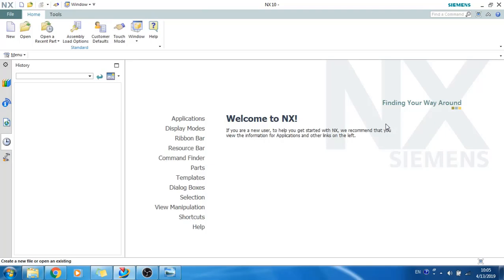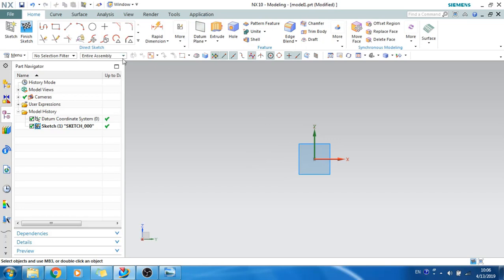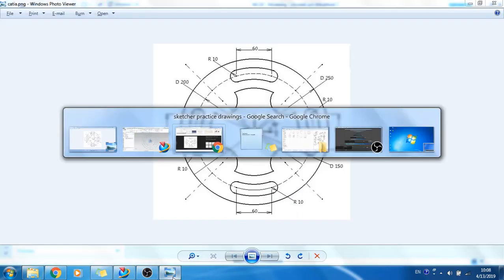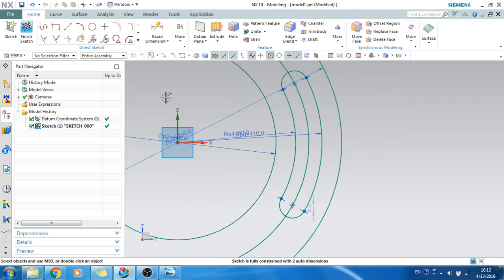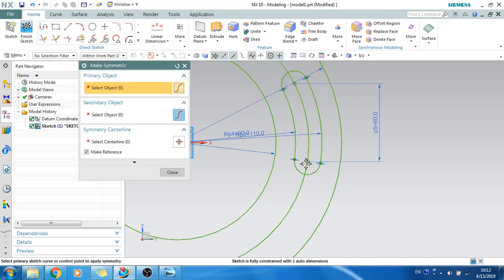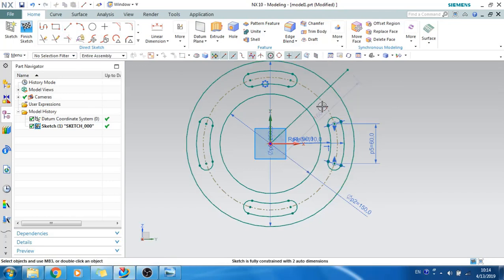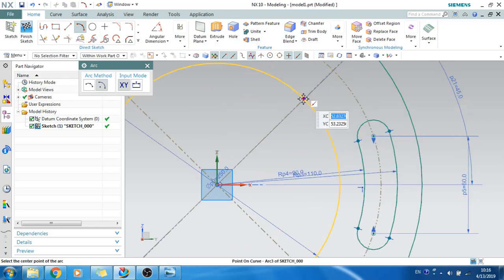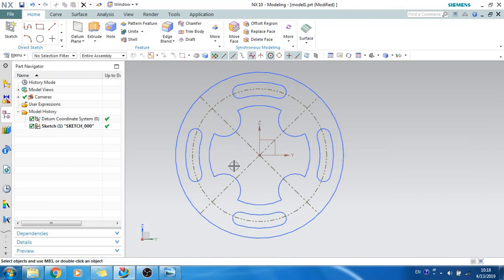Unigraphics NX- Sketch Example 2 with constraints and Dimensioning for beginners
1. NX Electrical Routing/Wiring Harness
4. NX Sheet Metal Course